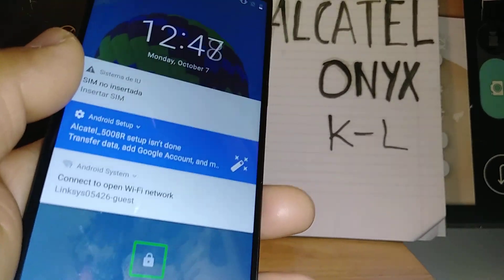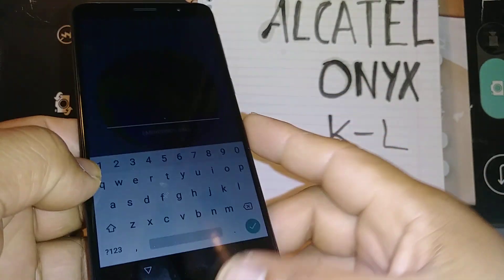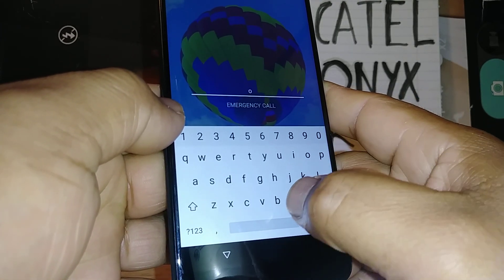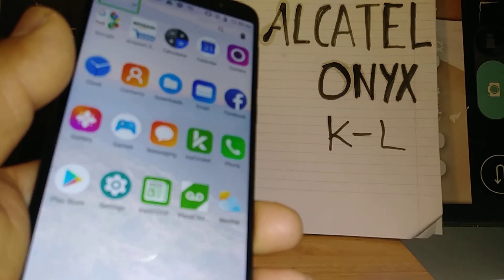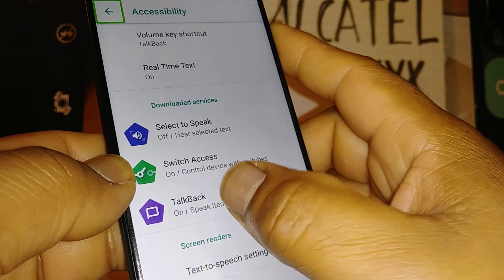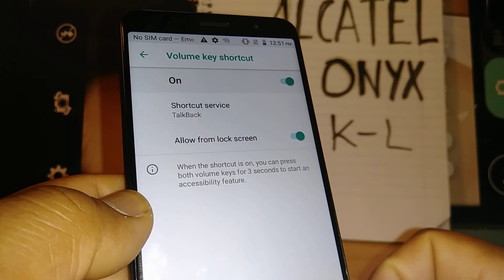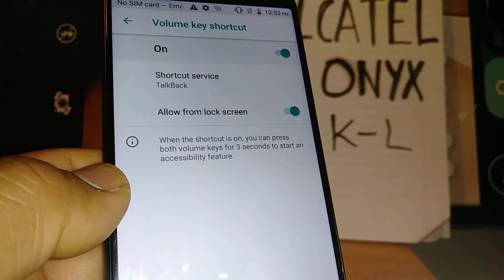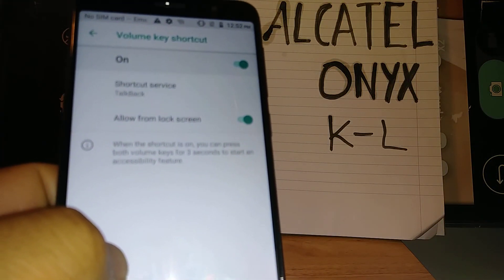Alcatel Onyx turn off Voice talk Back // there is a voice when I touch the screen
There is a voice on the phone and it won't letting me use it. The apps are getting freezes. there is a voice on the phone and it won't letting me swipe up or swipe down. Alcatel into phone from Cricket.